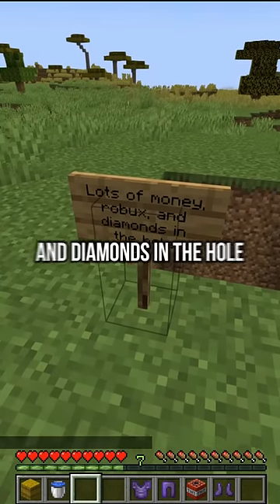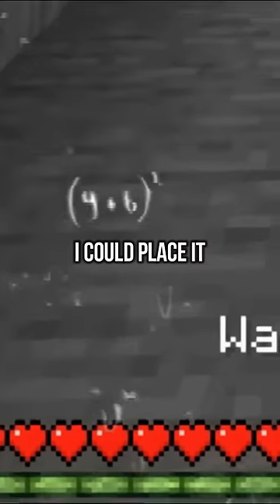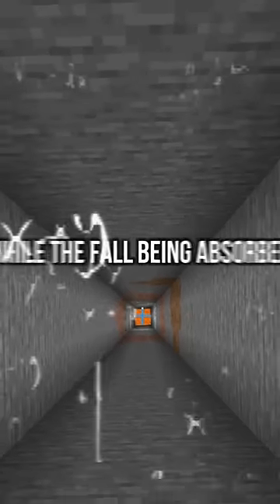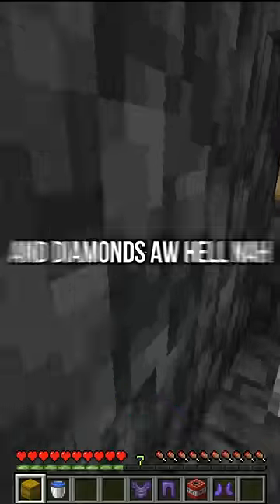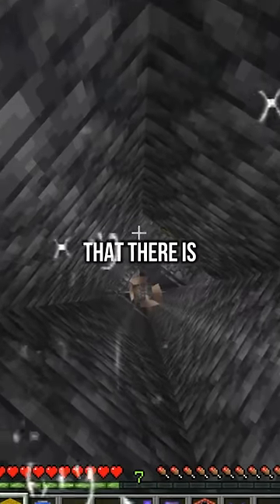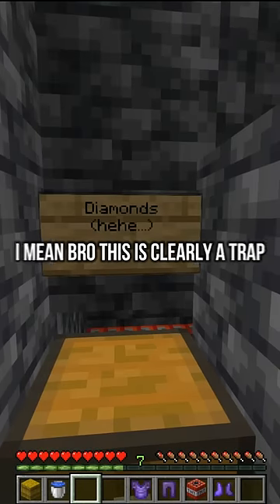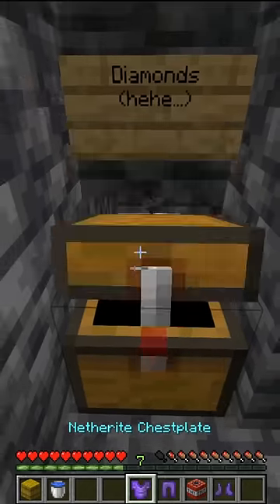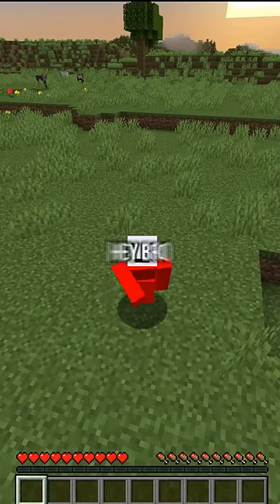Smartest Minecraft Player (690000+ iq)